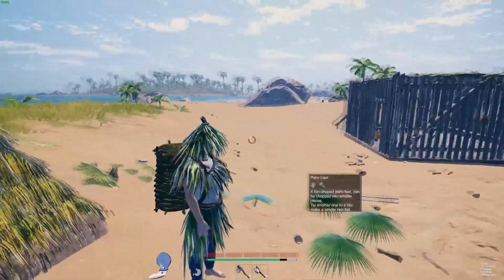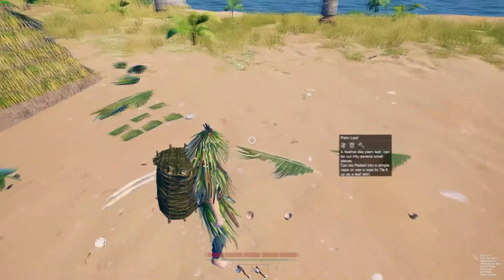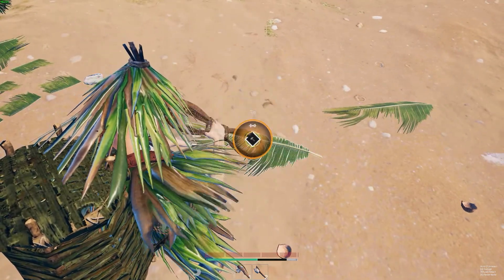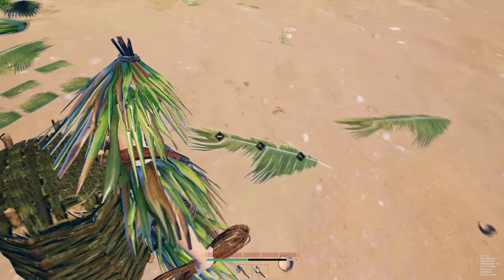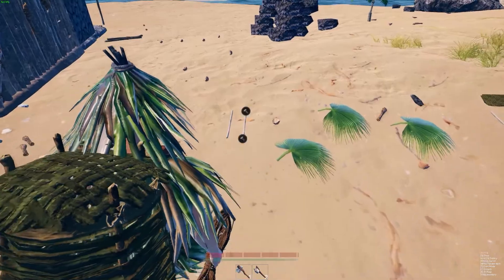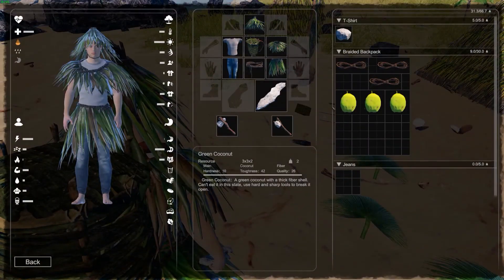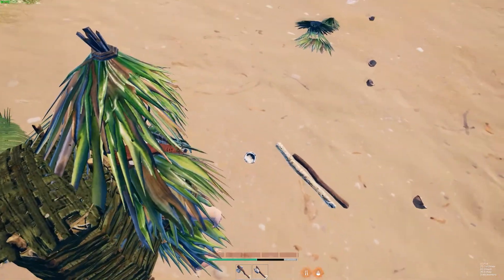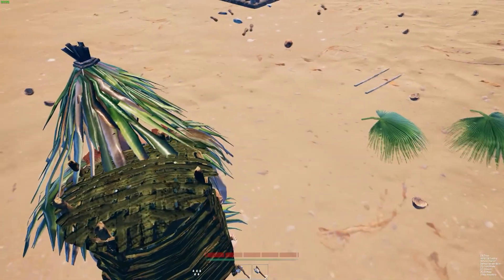Survisland How To Make Clothes and Backpack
Brand new Early access title on steam absolute blast to play but Boi oh Boi is the Hardest game ever, well done to the Devs for bringing us an amazing game I am hopefully gonna support for a long time!!

If you wanna chat with any of the Devs or chat with myself come to the discord channel!!

Swifty

Zombie_Swag

Alex

Thanks for checking out my Battlefield 4 montage channel! I Play a lot of BF4 on the Playstation 4 (BF4 PS4 Gameplay). Mostly Battlefield 4 trolling, montages, funtages and BF4 funny moments. I upload Battlefield 4 gameplay (BF4 gameplay) clips regularly. I also might do some videos on the Battlefield 4 campaign (BF4 campaign) and I enjoy the hunt for Battlefield 4 Easter Eggs (BF4 Easter Eggs).

I've been a fan of the Battlefield series since Battlefield Bad Company 2. Really loved Battlefield 3 (BF3) too, and I've been playing a bit of Battlefield Hardline when the Beta came out. I also enjoy watching other Battlefield 4 content from Levelcap gaming, Chaboyy HD, JackFrags, Matimi0 BigMooney06, Bigmooney, and FRANKIEonPCin1080p

I'm also a Battlefield 4 Premium member (BF4 Premium) and I play a lot on the BF4 Premium maps such as Battlefield 4 Dragon's Teeth (also known as Battlefield 4 Dragons Teeth / BF4 Dragon's Teeth / BF4 Dragons Teeth), Battlefield 4 China Rising, Battlefield 4 Naval Strike (including the Battlefield 4 Megalodon / BF4 Megalodon), Night operations, Dragon Valley, Battlefield 4 Second Assault and Battlefield 4 Final Stand (BF4 Final Stand) - Playing with the BF4 railgun!

Rainbow Six Siege, funtage, Rook, Ash, Jager, Operator, Battlefield 1, RussianBadger

Insane rounds, Crazy LOLS & Epic Kills in Rainbow Six Siege
Rainbow Six Siege funny Moments, clutches, aces & epic stuff
Rainbow Six Siege gameplay montage funtage
Victory by Surrender in Ranked Rainbow Six Siege
Couple of Jäger plays, ace and clutches
Fuze multi cluster charge kill
Montagne trick & Glaz the patient sniper
Crazy caveira & Recruit tactic

BF1 Super Snipers
Battlefield 1 Trolling Noobs
BF1 trolling & derping around
Battlefield 1 epic & funny moments
Insane Battlefield 1 moments & epic trolls
BF1 five men medical syringe multi kill
BF1 trolling snipers & campers
Battlefield 1 Bolt Action Sniper Rifles

10 000 Subscribers give away 2x $100 and 2x $50 Steam Voucher